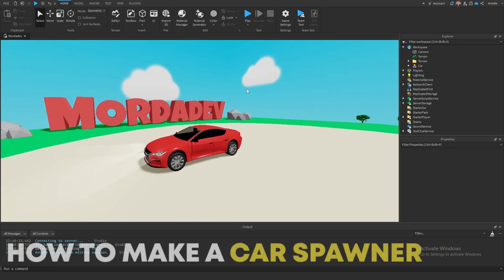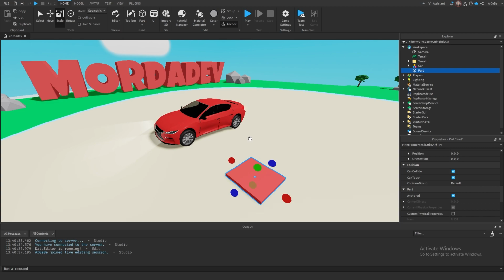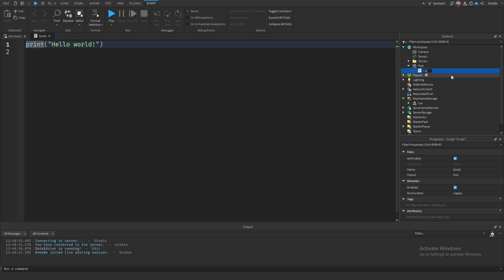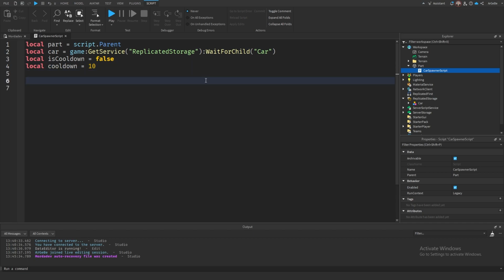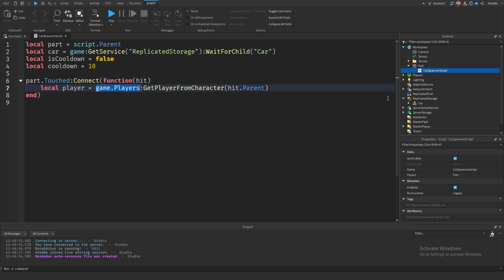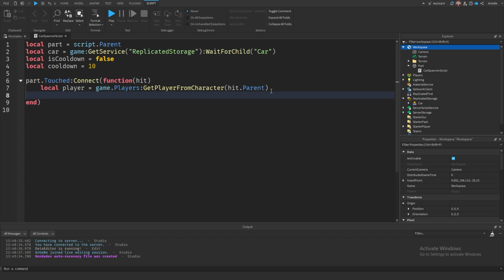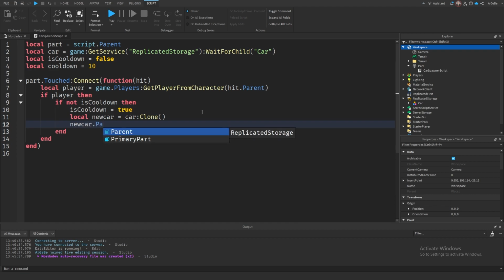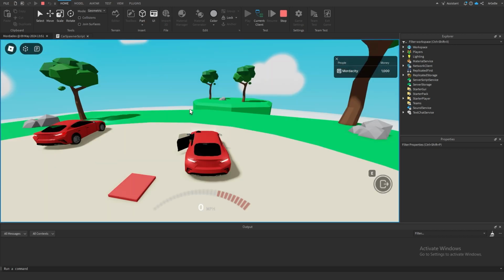HOW TO MAKE A SIMPLE CAR SPAWNER - ROBLOX STUDIO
[BEGINNER]

Welcome to another tutorial! Today I'll show you how to create a super simple car spawner that places a car into your game whenever a player stands on it!

(If you join both, you get a cool role in the Discord, just make sure you verify with the bot ;D )